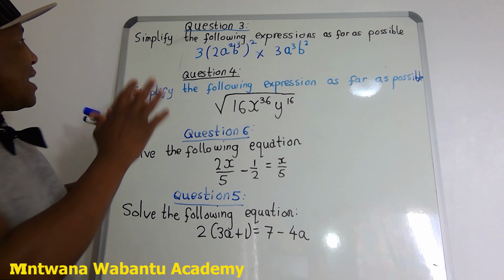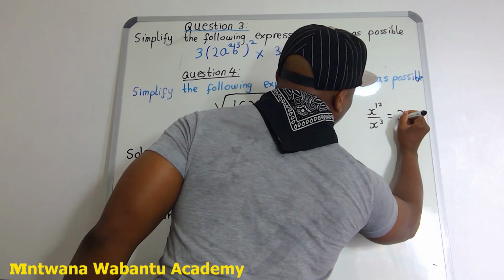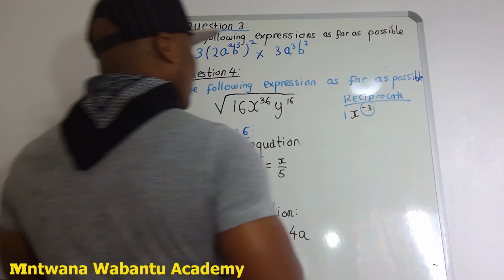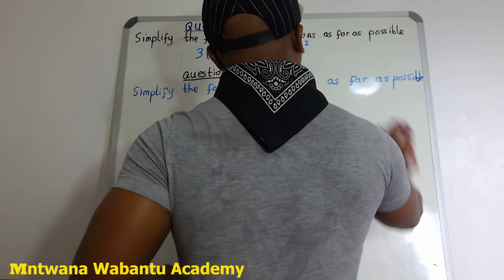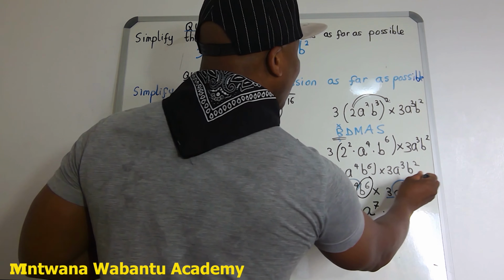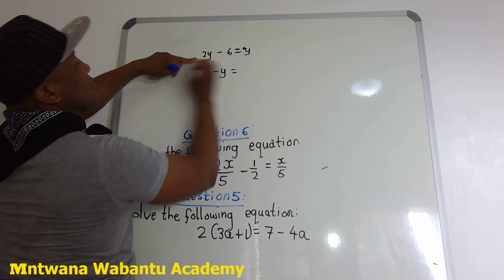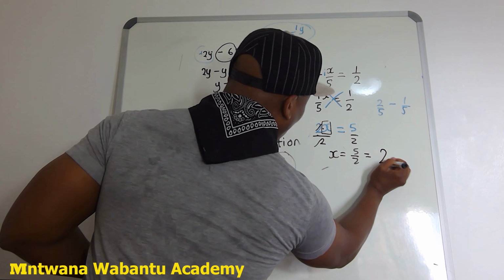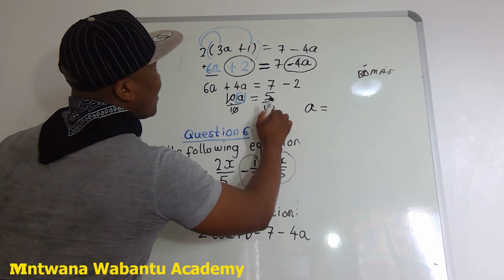Exponentials, Algebra, Square rots, Cubic Root,